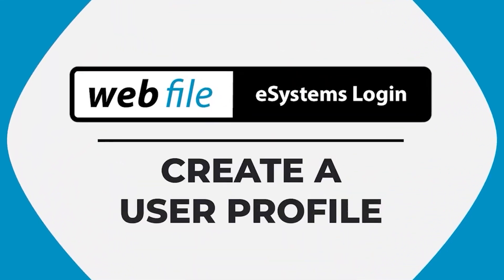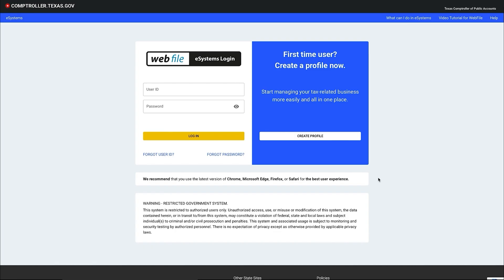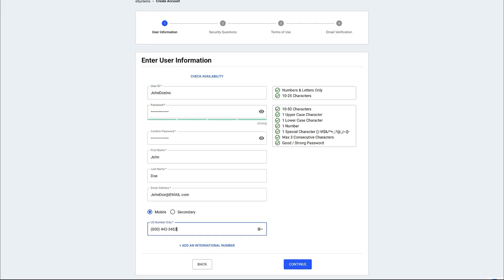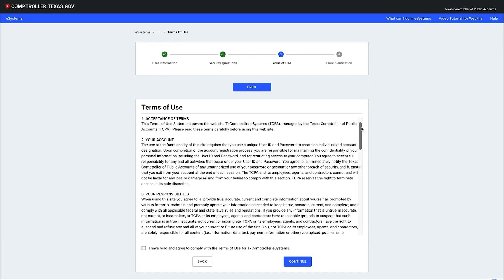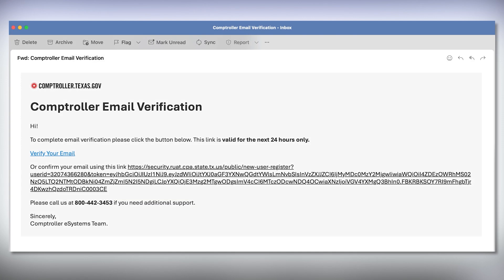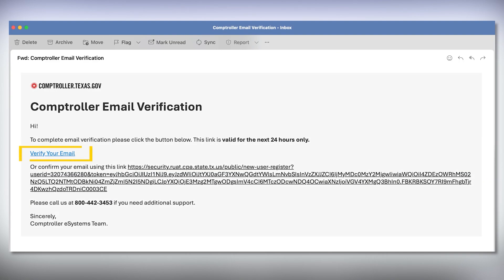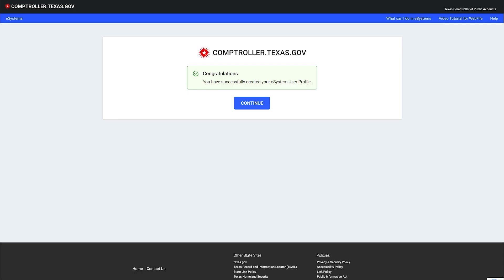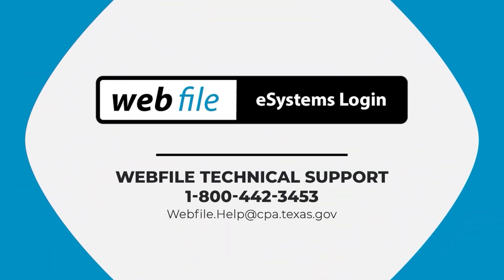Create a User Profile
Whether you're a first-time user or need a refresher,  the Webfile instructional video series guides you through everything you need to know from creating a profile to making payments.

This video walks you through how to create an eSystems profile to access Webfile.

The Webfile system is available 24 hours a day seven days a week.

Chapters
00:00 Introduction
00:16 Create a profile
00:33 Create user ID & password
00:44 Select security questions
00:58 Terms of use
01:07 Email Verification
01:16 Verification troubleshooting
01:53 Profile creation
02:02 Conclusion